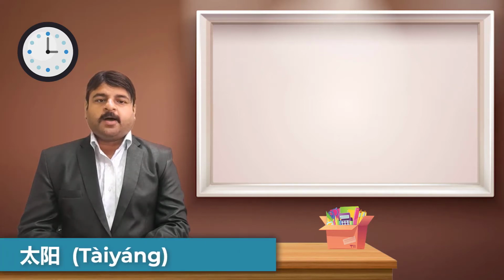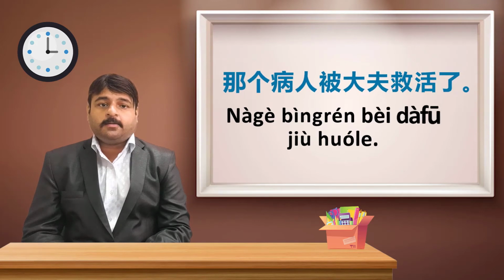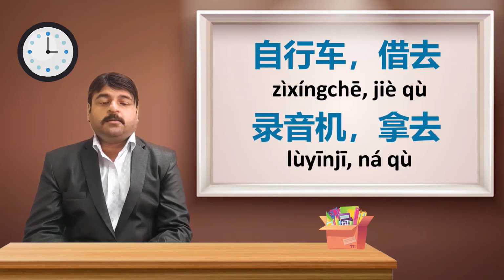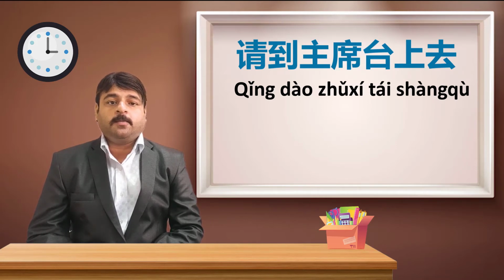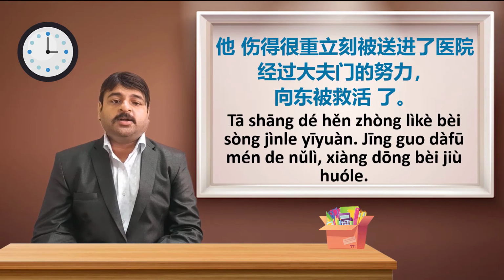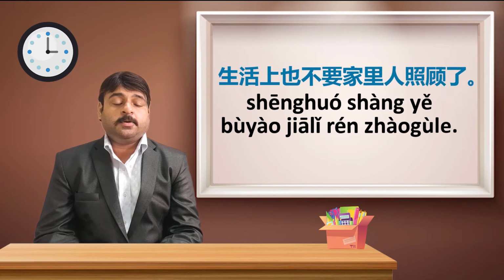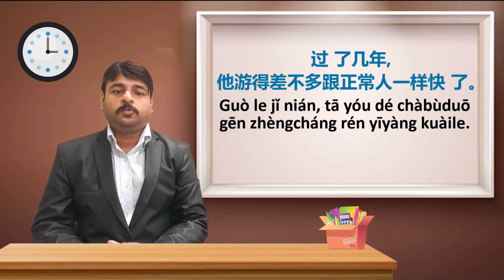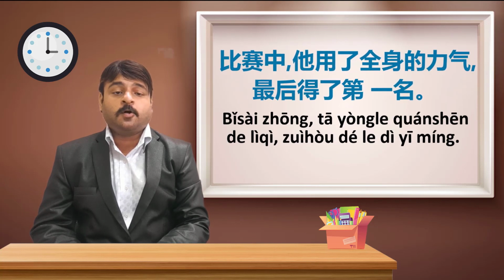Elementary Chinese reader 2_ Lesson 43